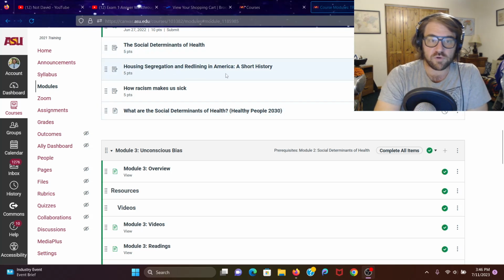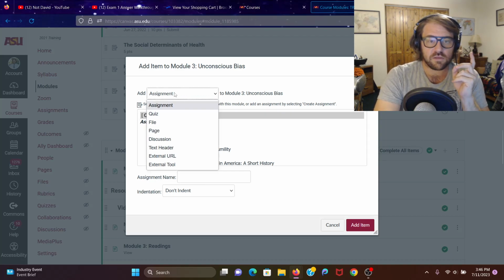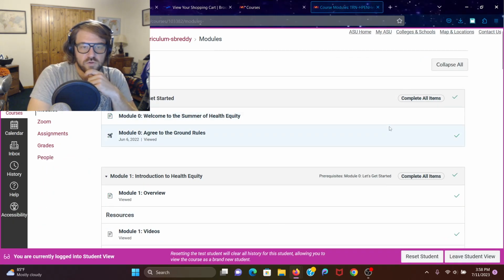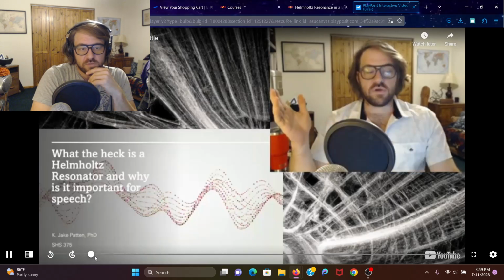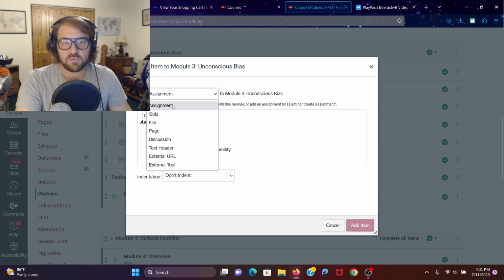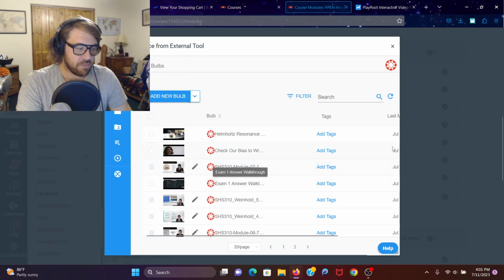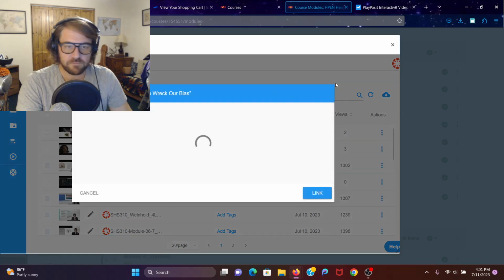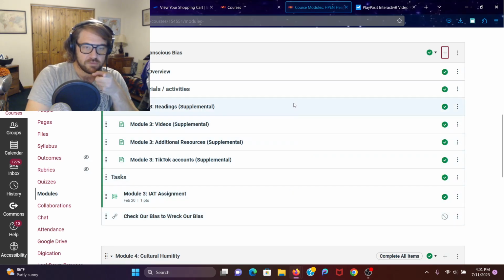Adding PlayPosit to Canvas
This video shows you how to add a video to PlayPosit, how to add interactions to a video, and how to add a PlayPosit video to Canvas.